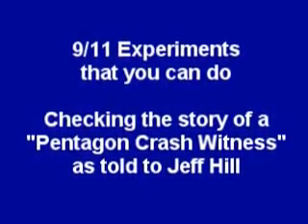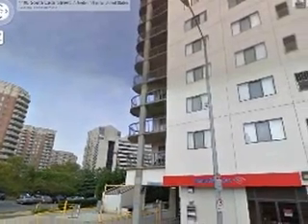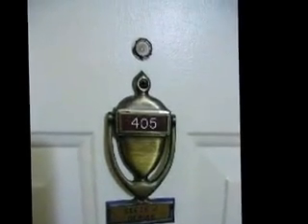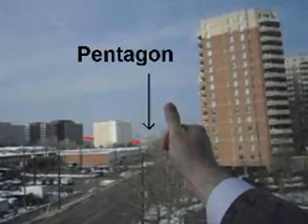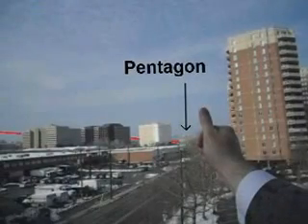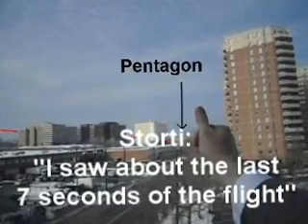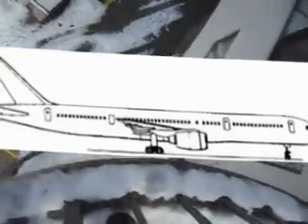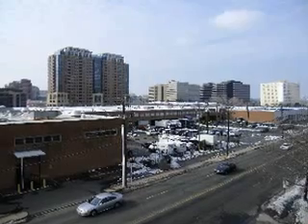9/11 Interview: Steve Storti and Jeff Hill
Do all 9/11 witnesses tell the truth?  We can check out for ourselves the story of Steve Storti, who claims to have seen a jet hit the Pentagon, as well as people through the windows as it approached, from his apartment balcony 1 mile away.  We photographed the apartment as it was being remodeled for a new tenant.

This video includes an interview with Jeffrey Hill, an investigative reporter with the Pump It Out Forum.

You can also hear CIT's interview with Steve Storti.